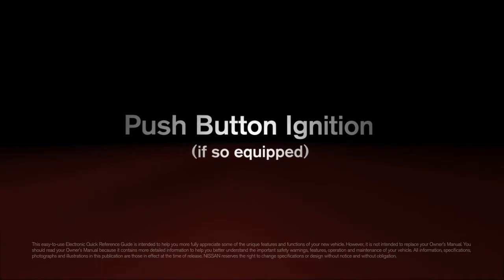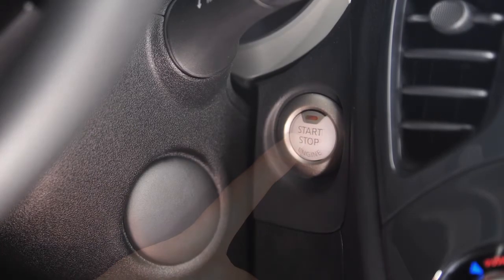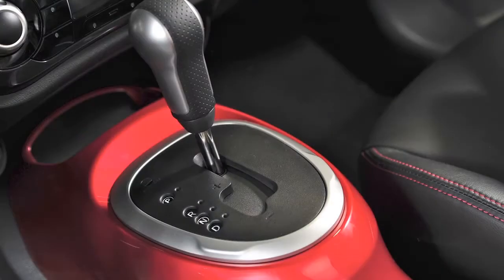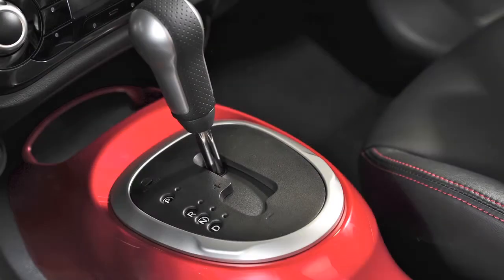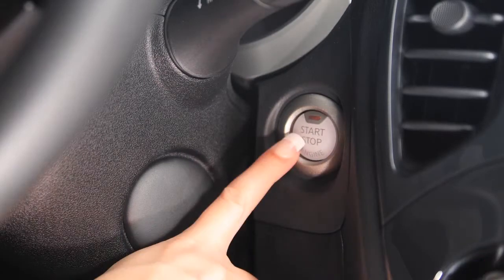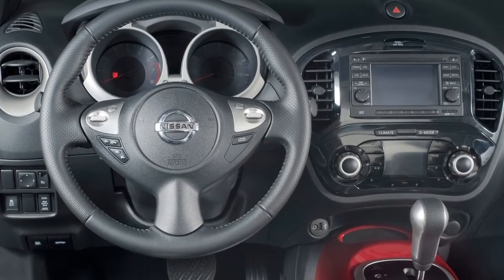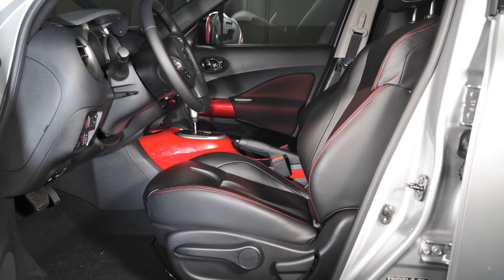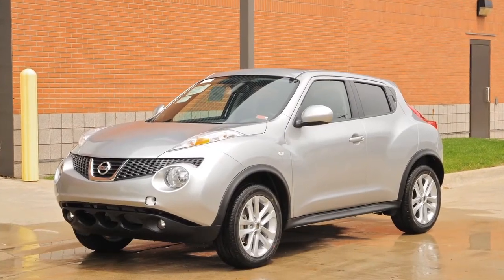2013 NISSAN Juke - Push Button Ignition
Push Button Ignition (if so equipped)

When the ignition switch is pushed without depressing the brake pedal, the ignition switch will illuminate. Push button once for ACC mode. Push button twice to change to ON. And three times to OFF.

To start the engine, the shift selector must be in Park and the brake pedal depressed. Now push the ignition switch. To stop the engine, move the shift selector to the P (Park) position and push the ignition switch to the OFF position. Be sure not to push the ignition button a second time, even unintentionally, or the ignition will move into the ACC position.

If the ignition is left in the ACC position, various systems in the vehicle can drain the battery and your vehicle may not start. As a precaution, if the driver's door is opened while the ignition switch is in the ACC or ON position, a chime will sound. Also a chime will sound if the ignition is in the OFF or LOCK position with the Intelligent Key left in your vehicle.